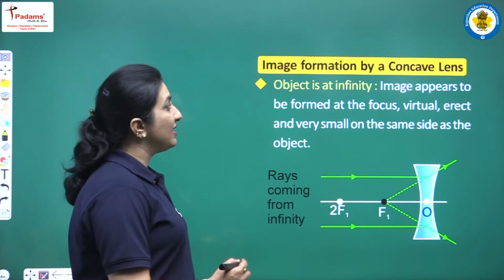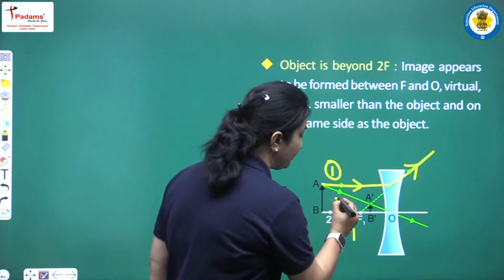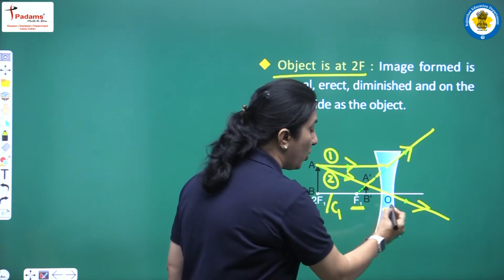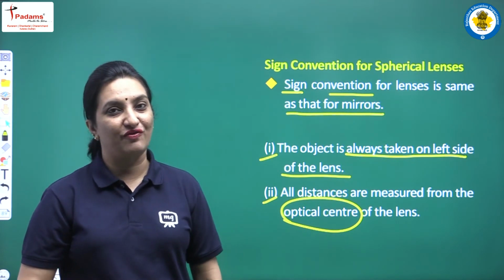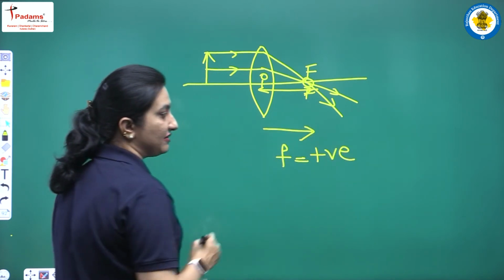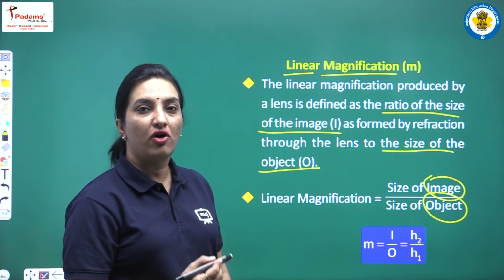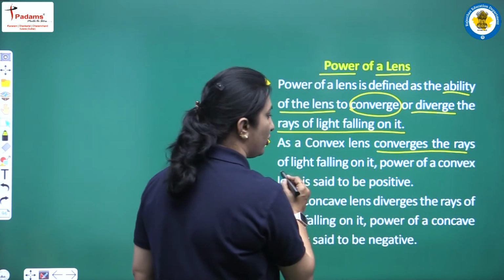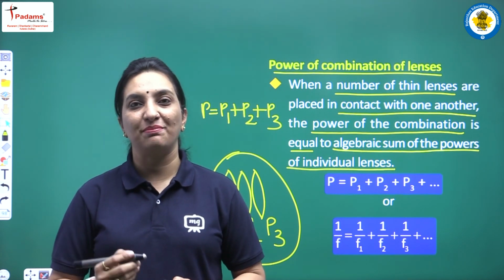Class 10 Science Chapter 10| Light : Reflection And Refraction Class 10 Science |CBSE NCERT Class 10